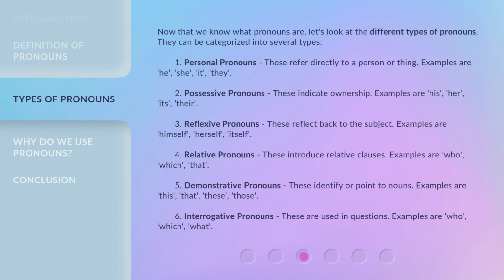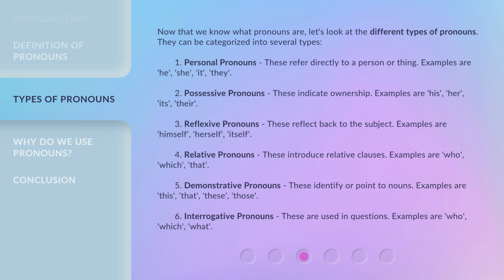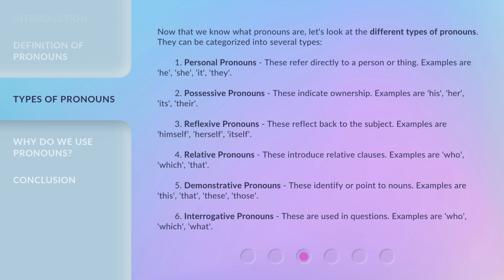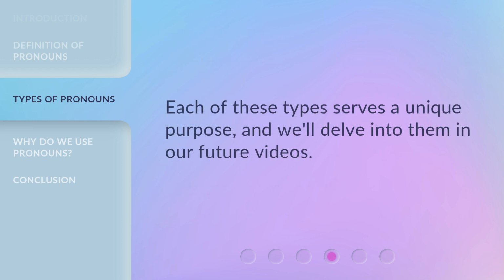Unlocking Language: Understanding Pronouns in English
Unlocking Language: Mastering Pronouns in English • Learn how to use pronouns to make your English language more efficient and varied. This video covers the definition of pronouns and the different types of pronouns, including personal, possessive, reflexive, relative, demonstrative, and interrogative pronouns.

00:00 • Introduction - Unlocking Language: Understanding Pronouns in English
00:33 • Definition of Pronouns
01:08 • Types of Pronouns
02:28 • Why Do We Use Pronouns?